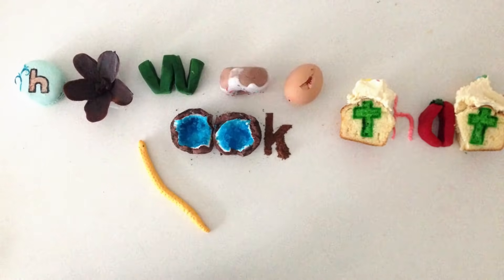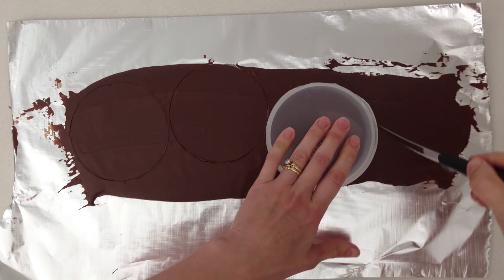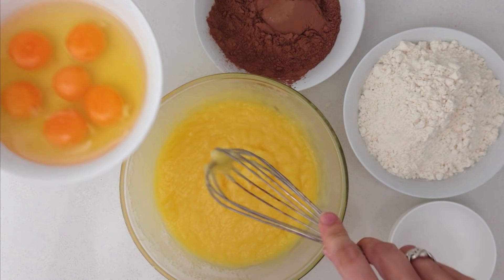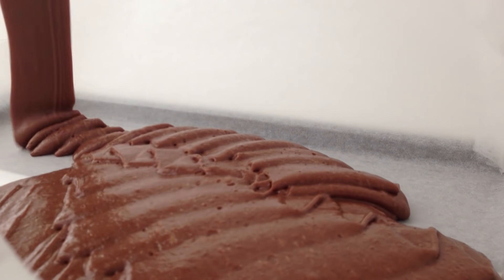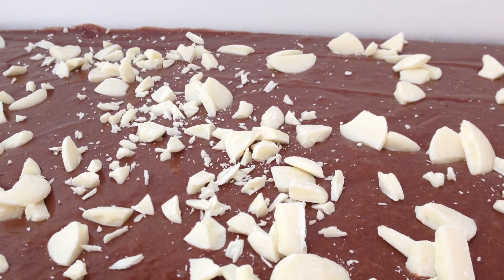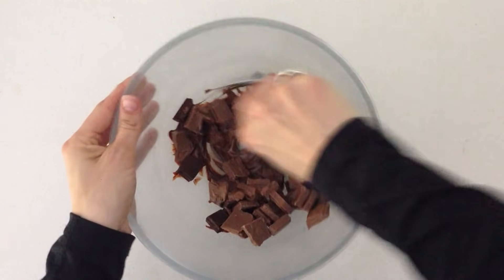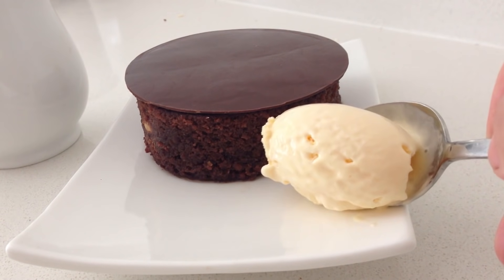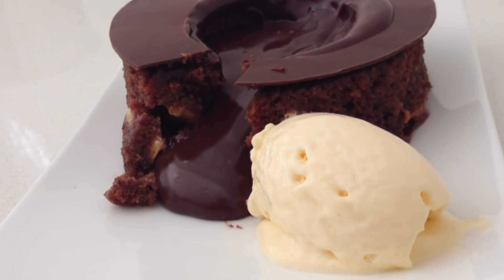Magic Chocolate Lava Cake by ANN REARDON HowToCookThat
Melting Chocolate Lava Cake, with oozing chocolate gnache.
This modern take on a Molten Chocolate Lava Cake became such a viral hit that Sony asked to include it in the YouTube scene of The Emoji Movie! I am not a big fan of the half cooked centre of the traditional lava cakes and this magic chocolate lava cake is so much more impressive.
Hi I am Ann, How to Cook That is a cake, chocolate & dessert cooking channel with  step by step video tutorials for yummy desserts, macarons, cupcakes, chocolate and even cake decorating lessons.

Ann Reardon
Australia 3116